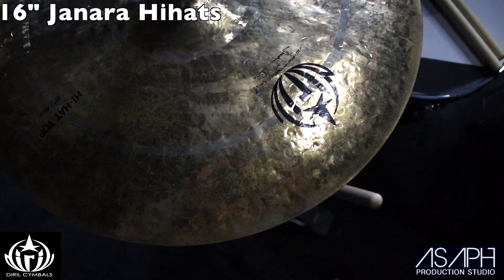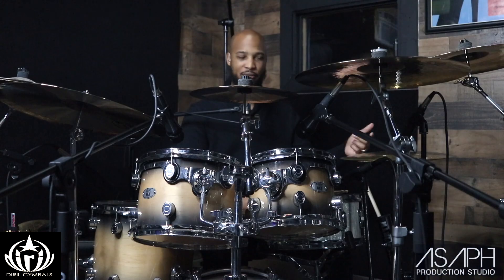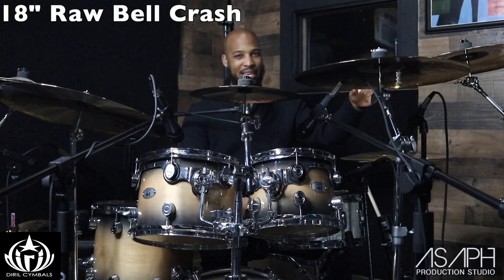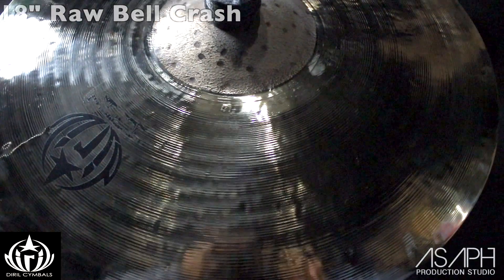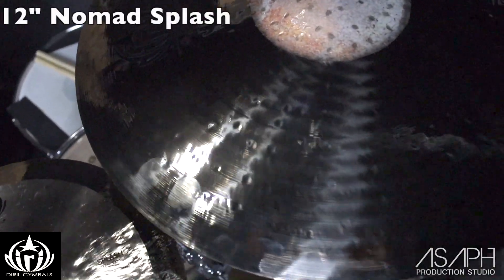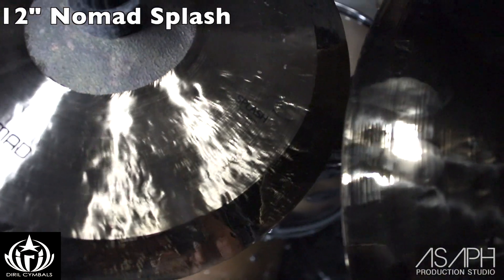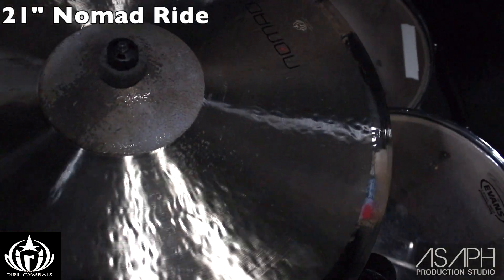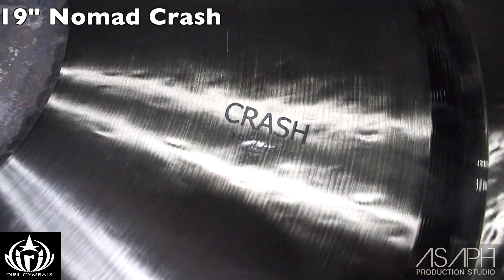Byron Chaney w/Diril Cymbals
Diril Cymbal artist Byron Chaney explains his cymbal setup and plays a groove! Enjoy!